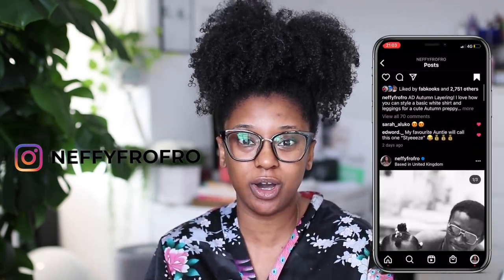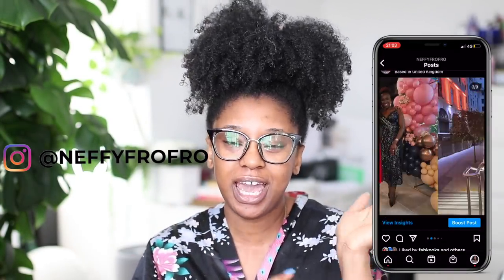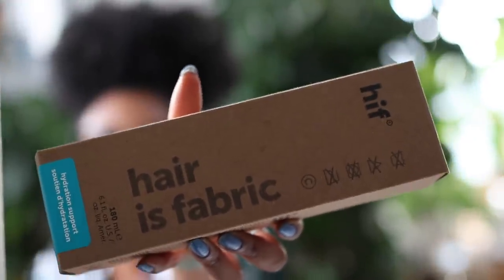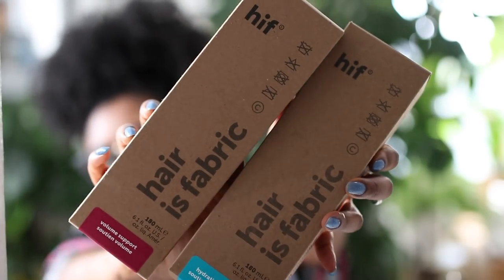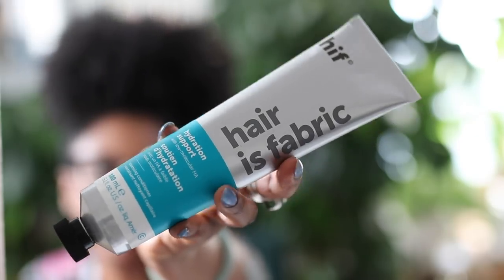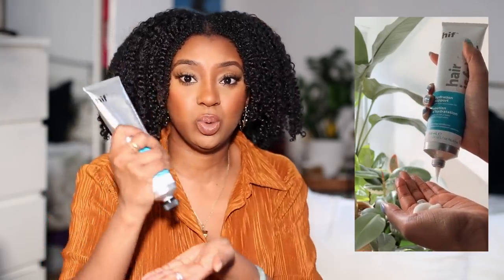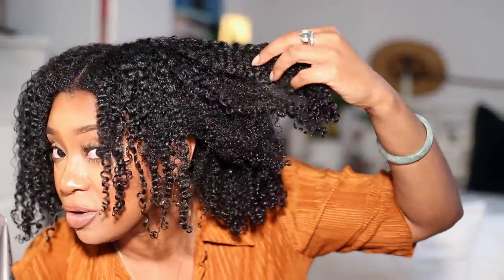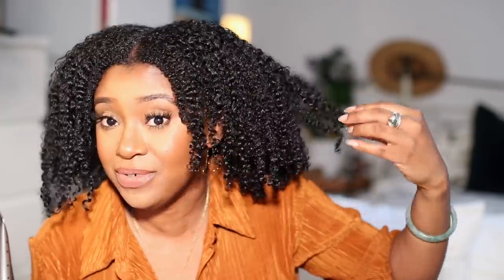😳I tried HIF (HAIR IS FABRIC) by @Deciem on my Natural Hair! | First Impression Review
It's been a minute y'all but anyway.. tried Hair Is Fabric and couldn't wait to share my thoughts.

\\TIMESTAMPS
00:00 MINI UPDATE & PRODUCT INTRO
01:36 FIRST IMPRESSION REVIEW
10:59 ADDITIONAL PRODUCT RECOMMENDATIONS

❌❌Revolution Bond Plex System❌❌ Usually when I don't like something, I just keep it pushing but this was horrid! This is the product that left me feeling like my hair was dissolving! There were literally strands in my brush that were mushy and falling apart when touched.. melting!! My curls are sterling to clump together and it's so frizzy! I know it looks fine but I KNOW my hair and this ain't our best foot. Just stay away.

GROW YOUR HAIR WITH ME!

// Amazon Store- DIY Ingredients, Hair Tools, Books, Plant care & More

// My Business| Get Your All Natural Hair & Skin Care Products (SupportBlackBusiness ✊🏽✊🏾✊🏿)
→ Wild Seed Botanicals:

// Music 📻🎶🎵

Cameras📹:
-NEW Camera: Canon 80D- best camera ever! (US)

- Lens':
•Sigma 35mm ← AMAZING